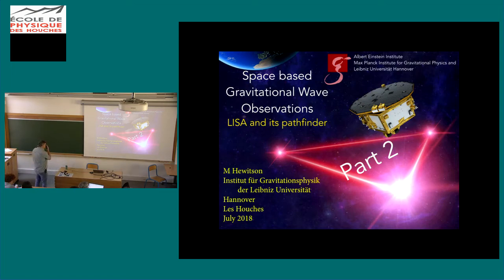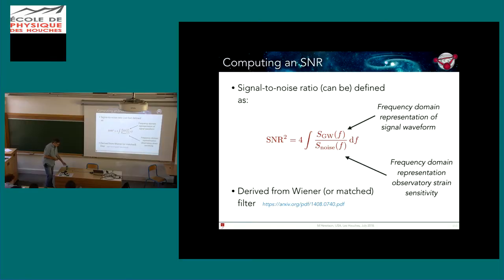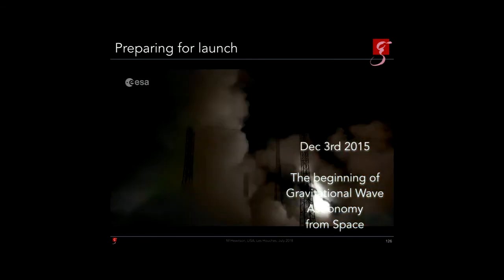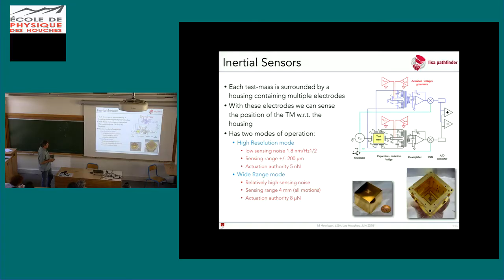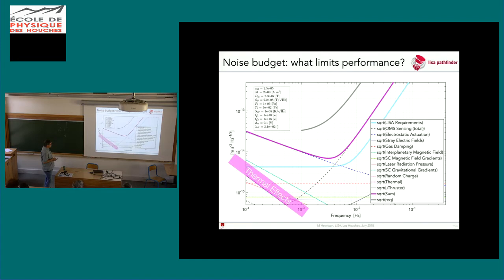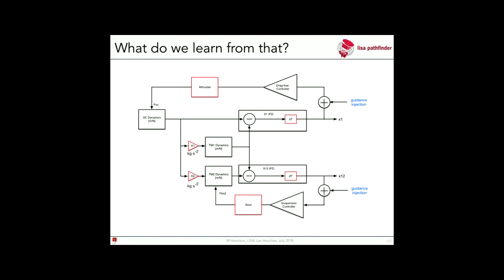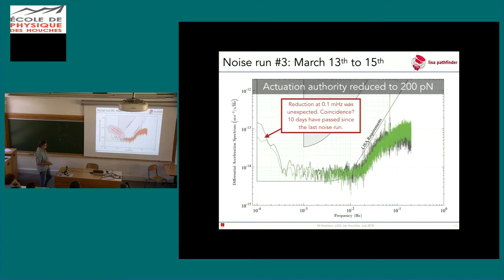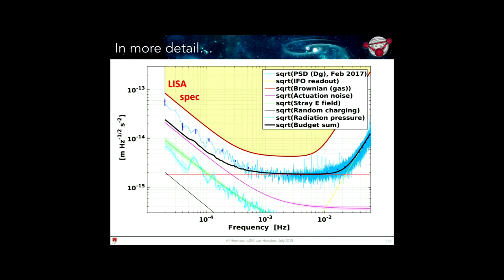The LISA detector 2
M. Hewitson